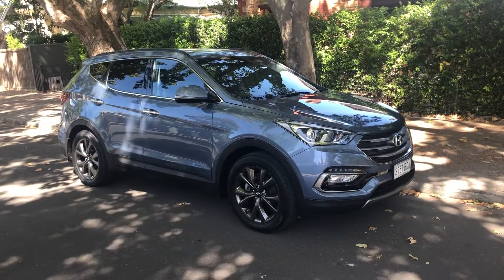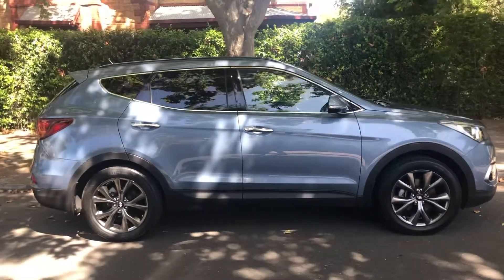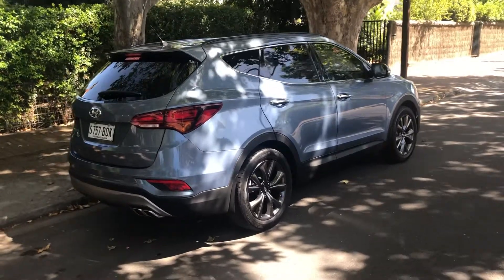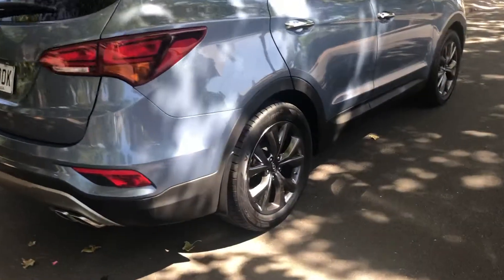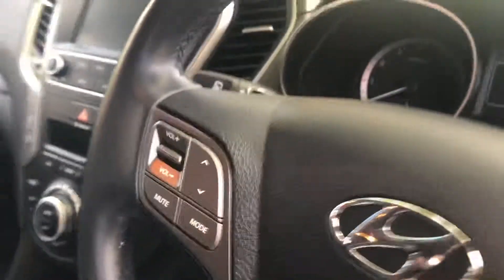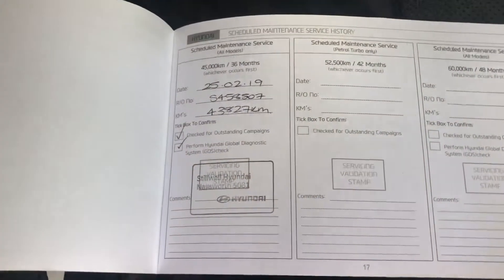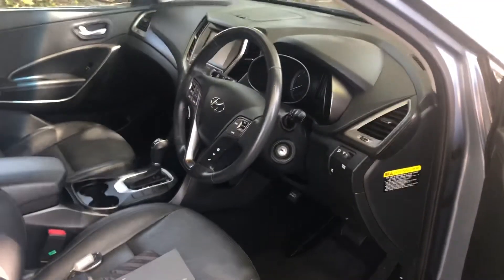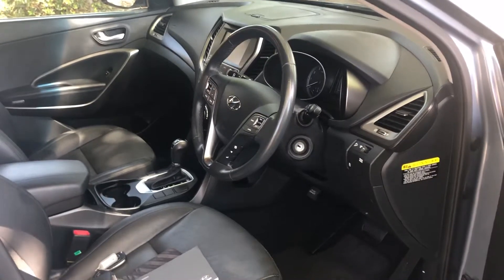Newman - Hyundai Santa Fe